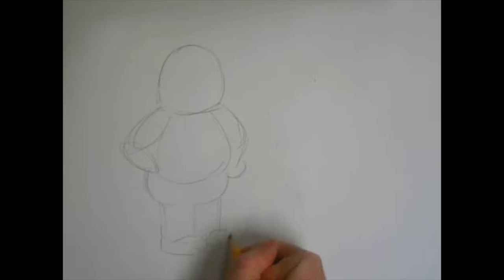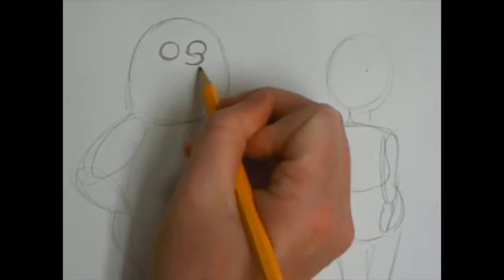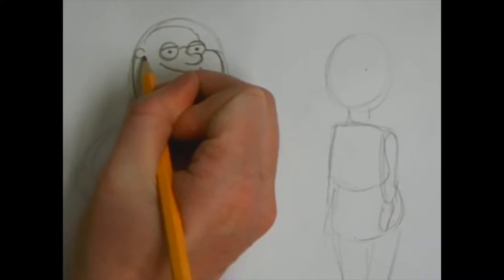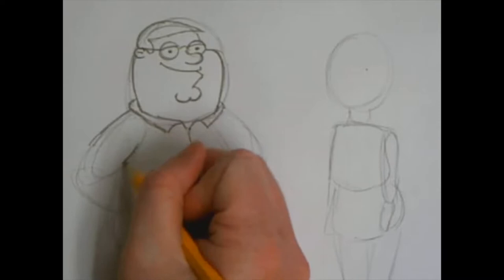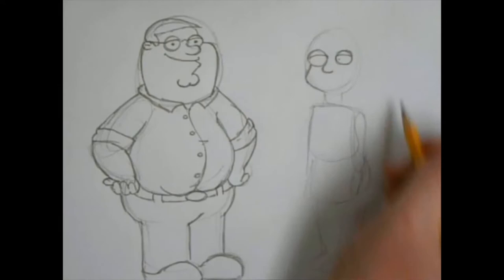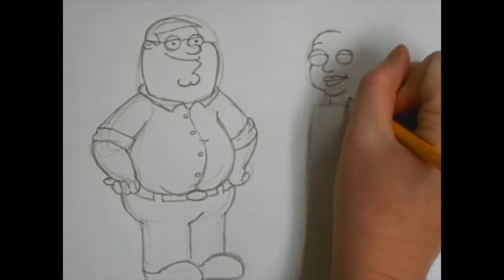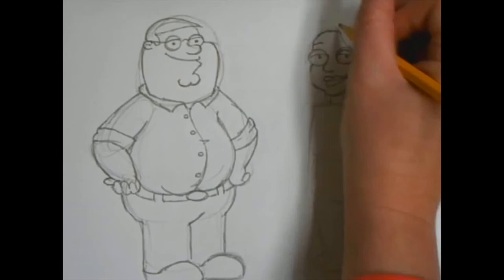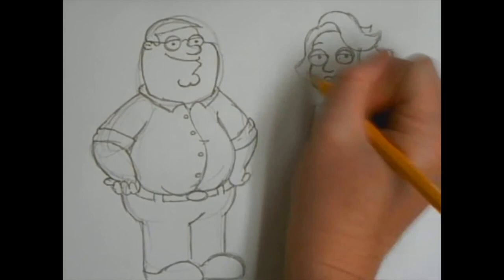Family Guy - Cleveland Show - Drawing Demo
Peter and Donna